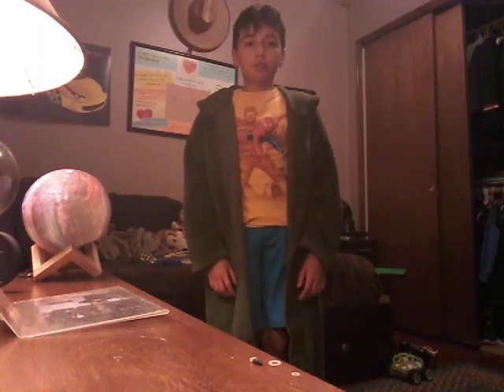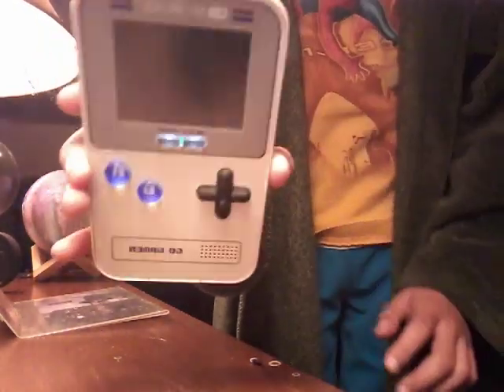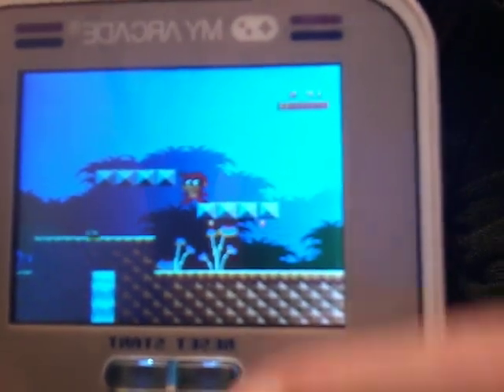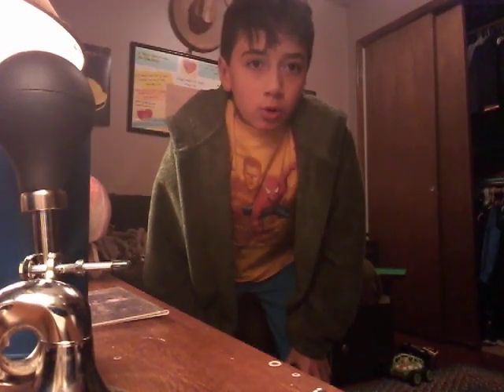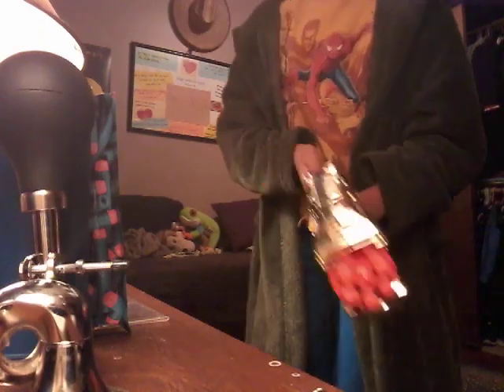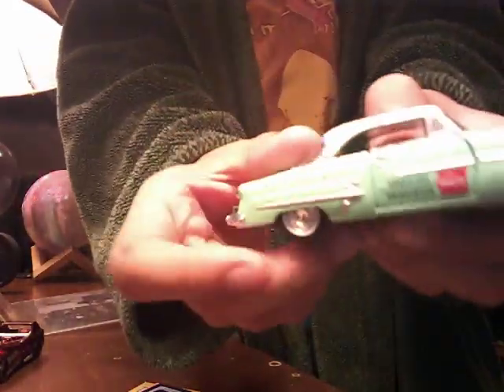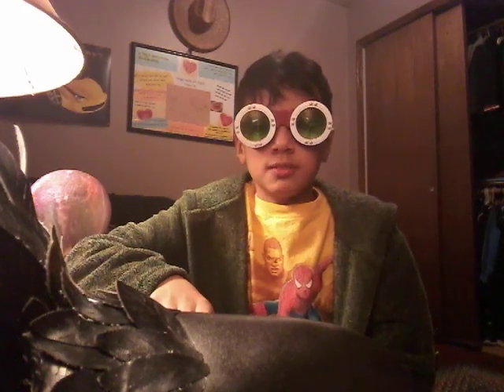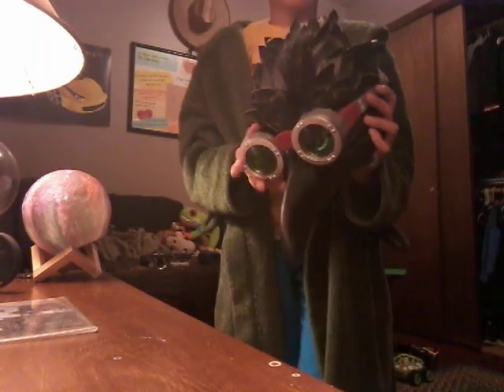I'm back again